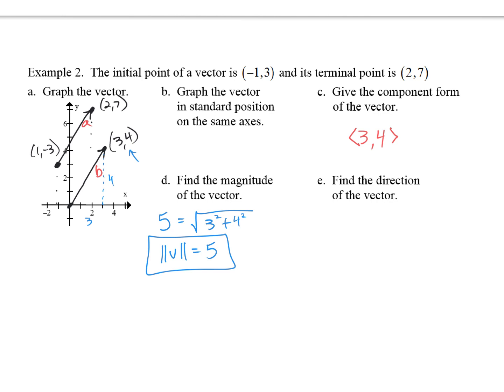BC Calculus 10.4 & 10.5 Lesson